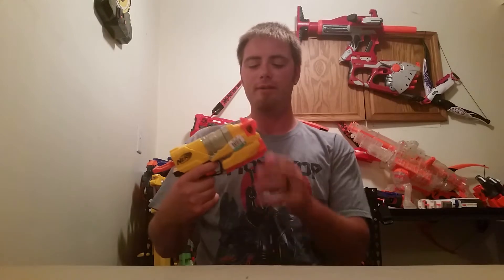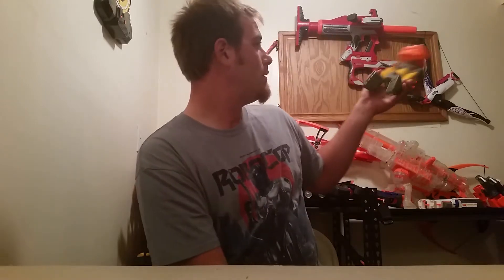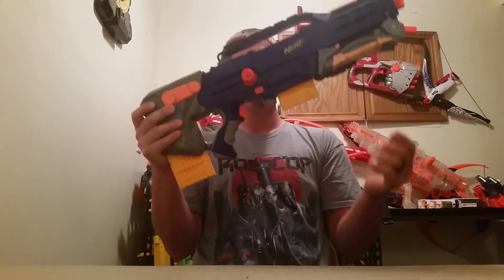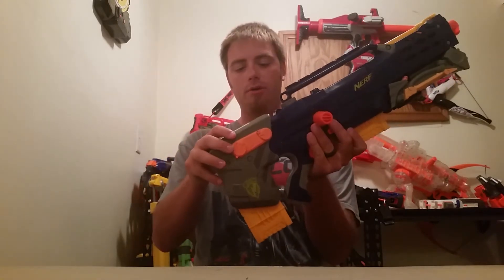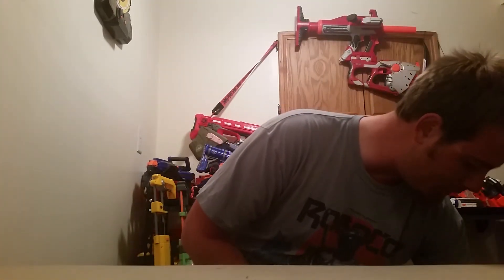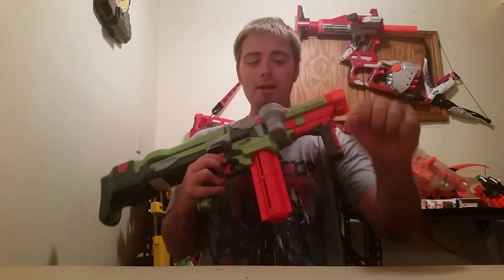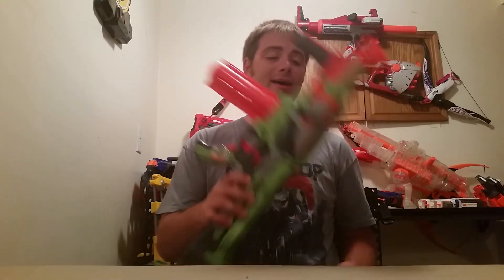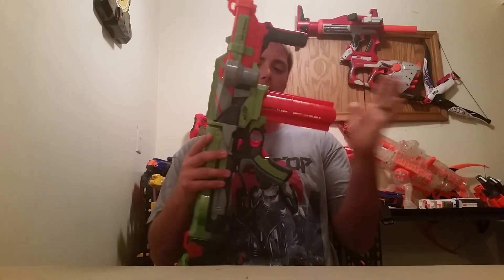NERF THRIFTING Episode 15